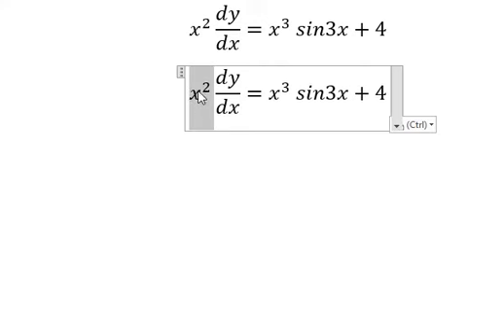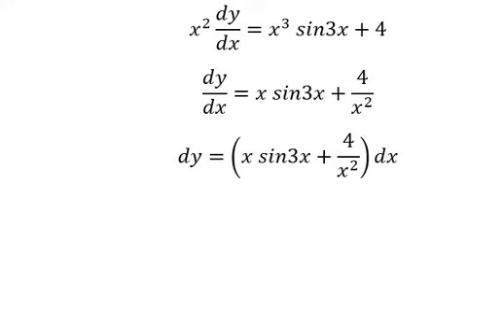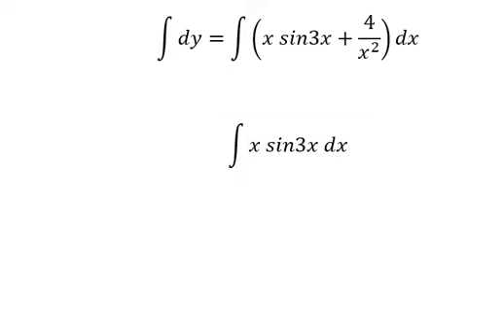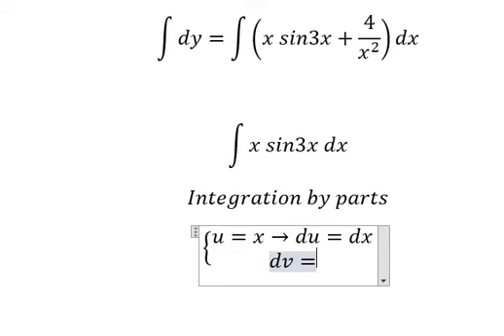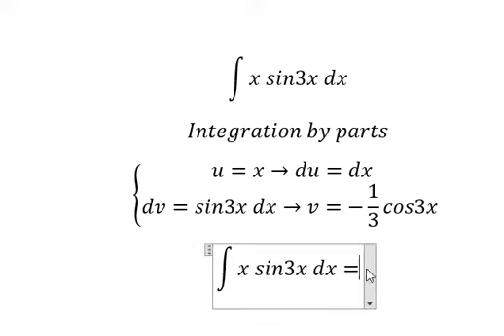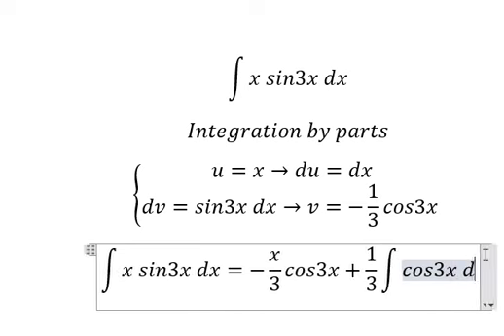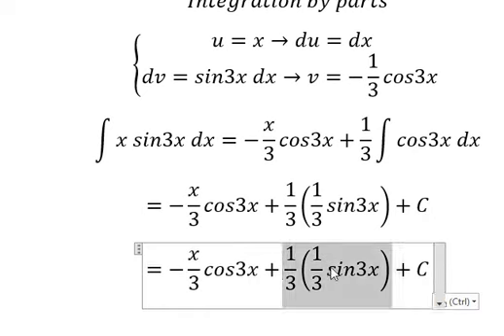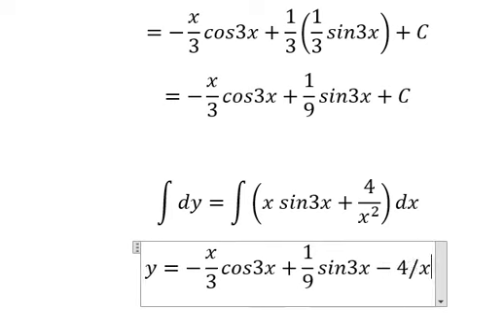Calculus Help: Separable Differential Equations: x^2 dy/dx = x^3 sin3x+4 - Techniques